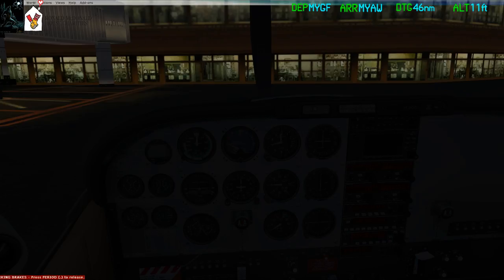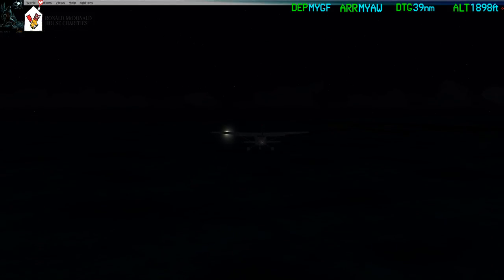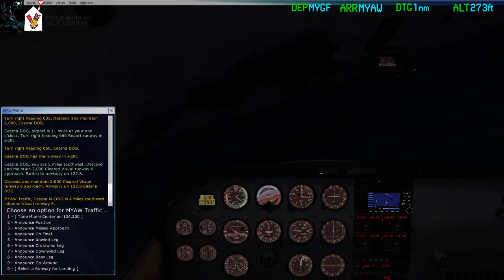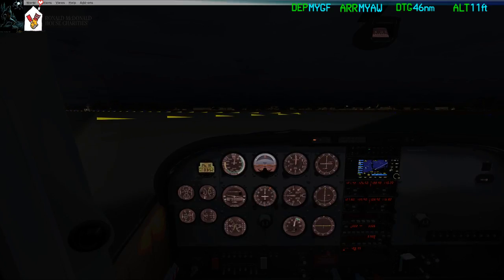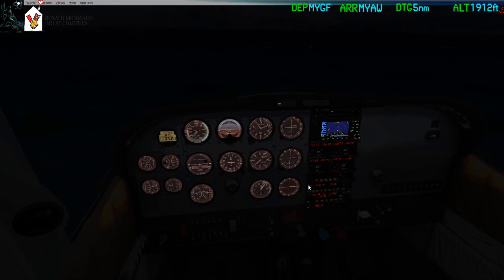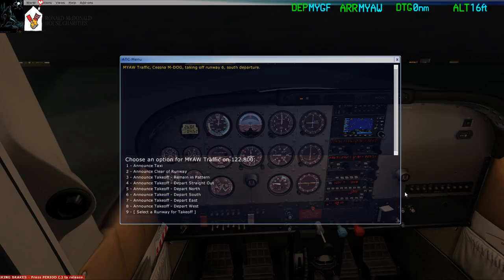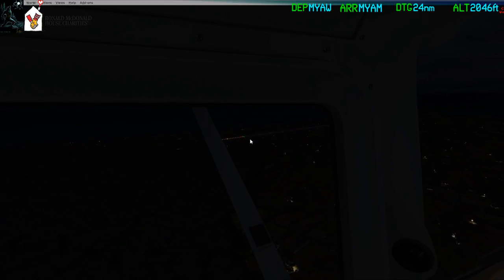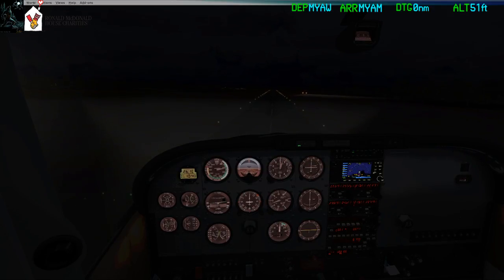MoonDog Fly's | Virtual Airline tour in the Caribbean | Cessna 182 | MYGF to MYAW and MYAW to MYAM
Doing some Virtual Airline flights that are hoping along the Carriabeian Islands. It is a tour of the Islands and we start out in Miami Florida and go to the Bahama's for a few spots.  I will be flying in the Cessna 182 from A2A.

The link for the Donations for The Monkey Show Global Extravaganza for the Ronald McDonald House can linked up on the Main YouTube page banner or at :